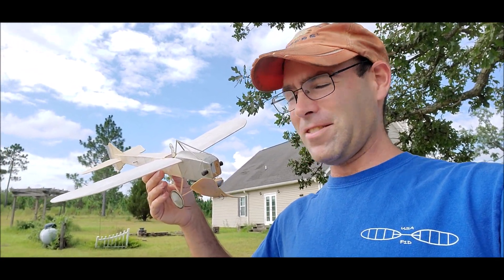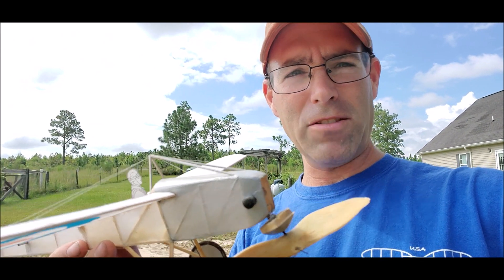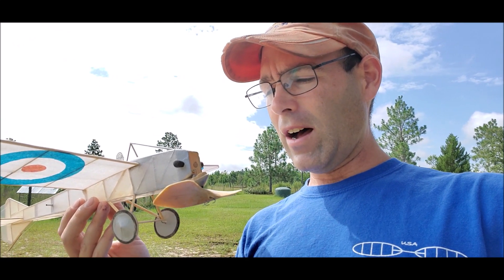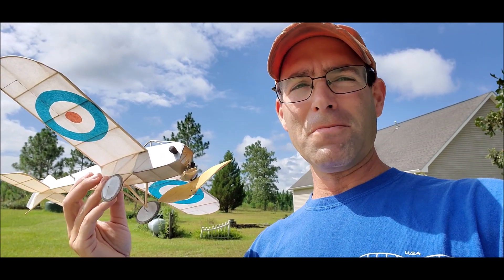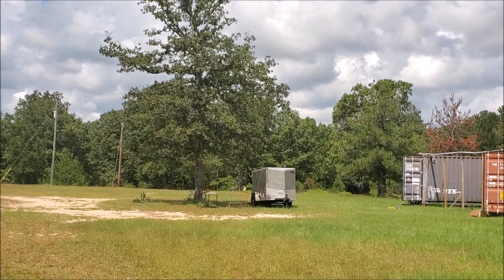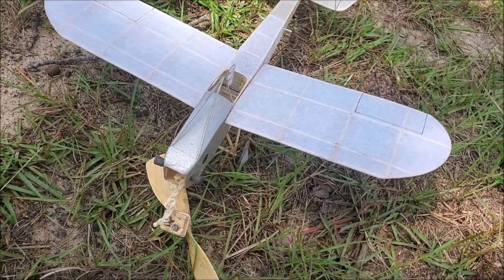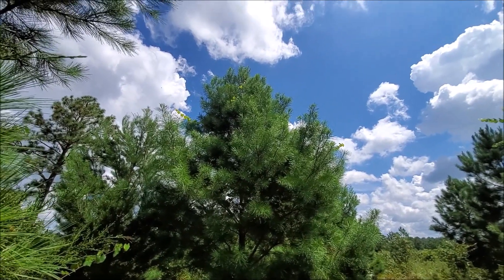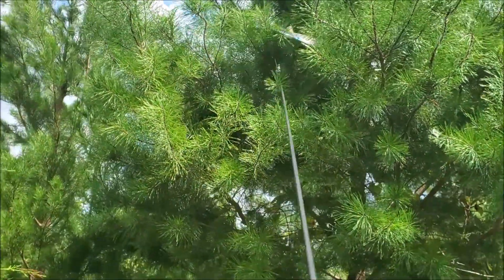Rubber powered British Aerial Torpedo monoplane